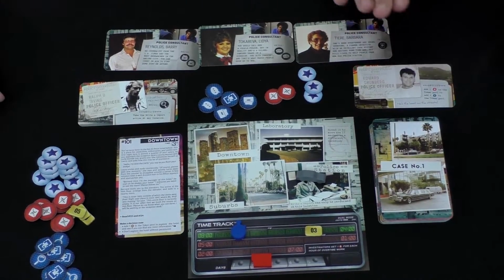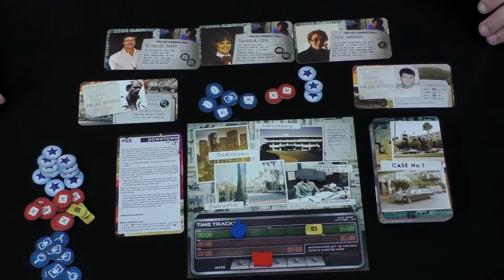Detective: L.A. Crimes Review | Roll For Crit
L.A. Crimes is the first expansion for the Kennerspiel des Jahres Nominated Detective: A Modern Crime Board Game. Do these brand new cases live up to the ones in the original game?